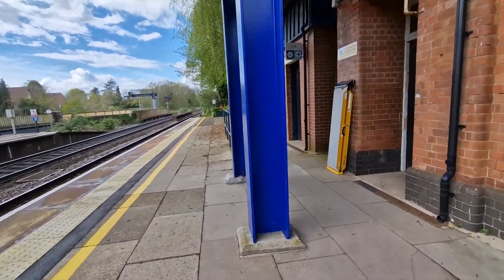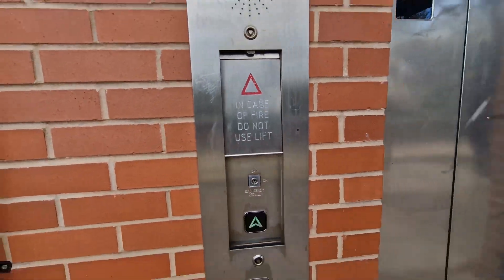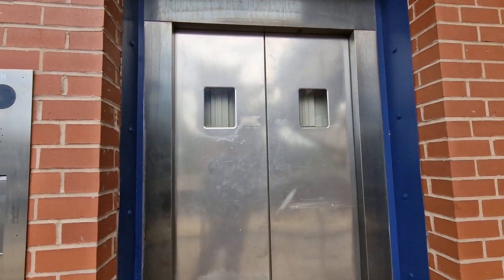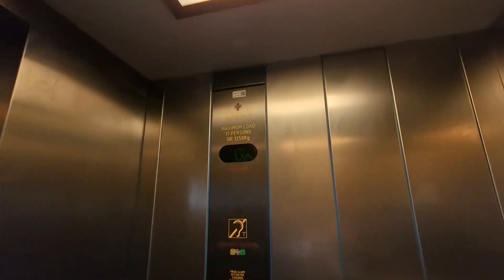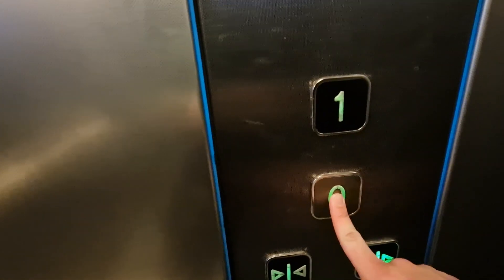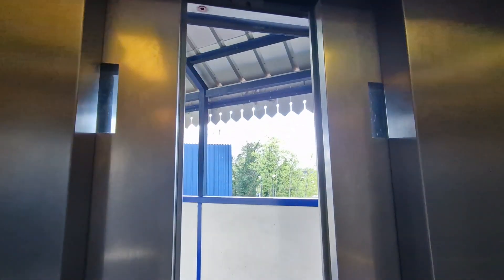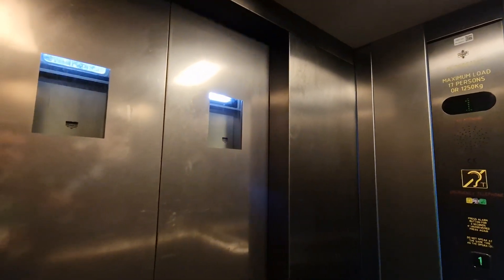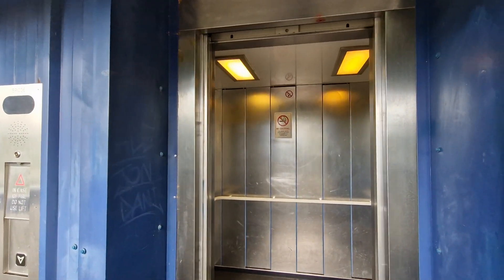2006 Custom Lift @ Dorridge Platform 1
Serial Number - NLOG0035